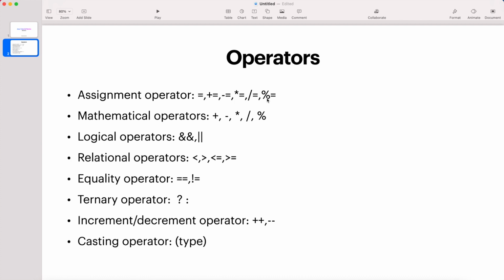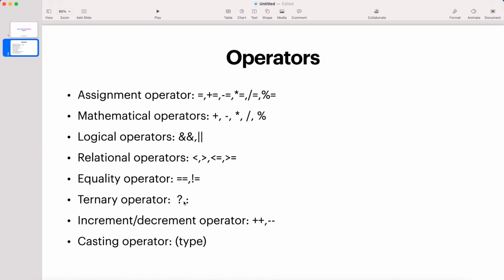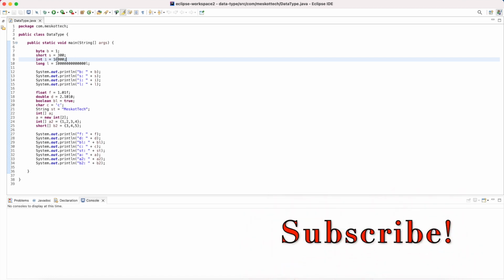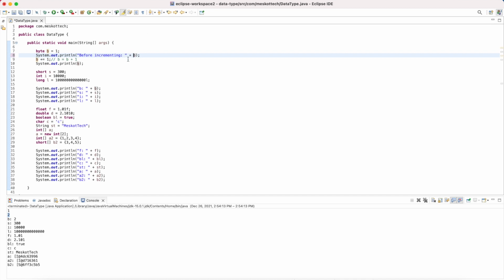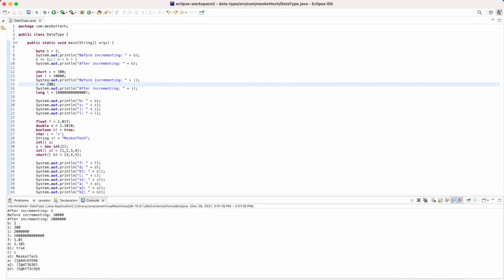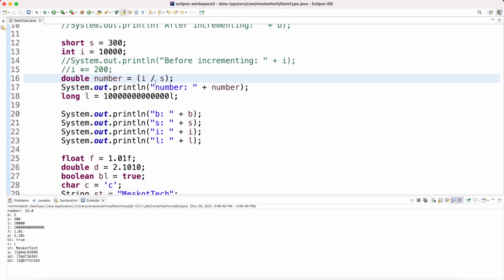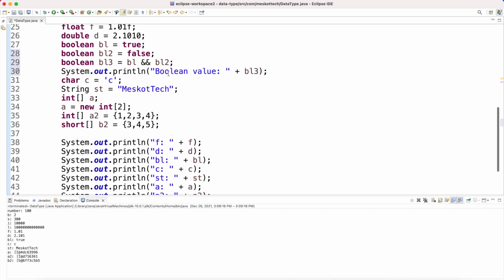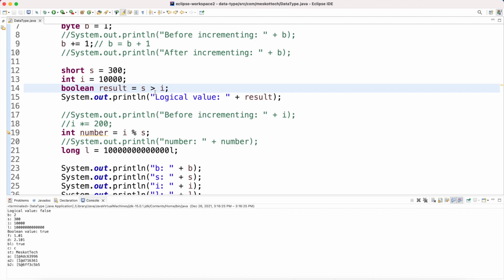Java Operators I | Complete Java Tutorial Series Part 7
This video talks about operators in Java. It does not cover all operators in Java. The rest of the operators will be covered in the next video.